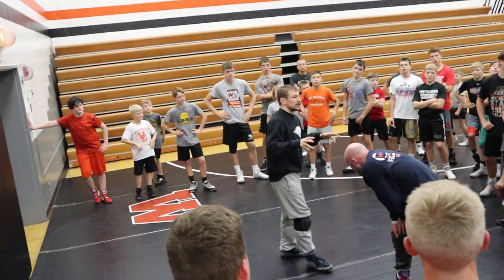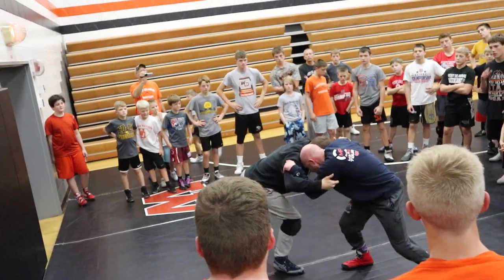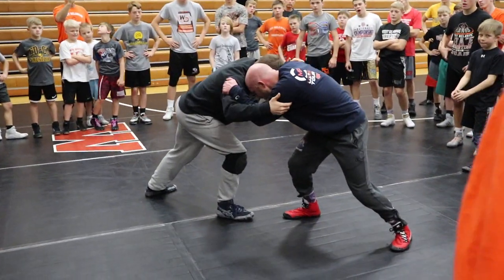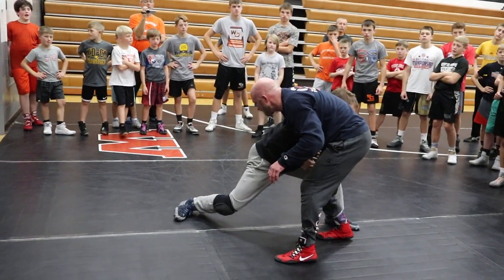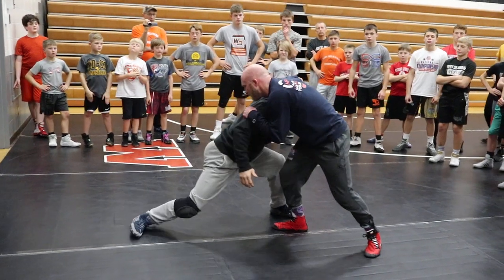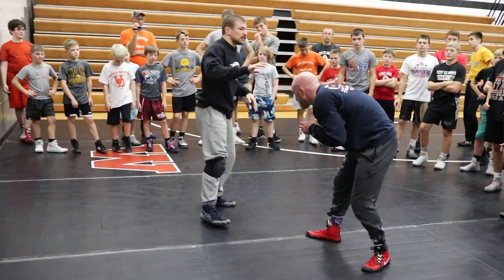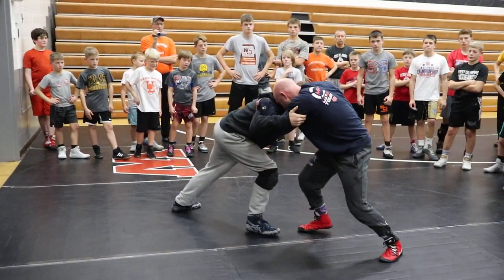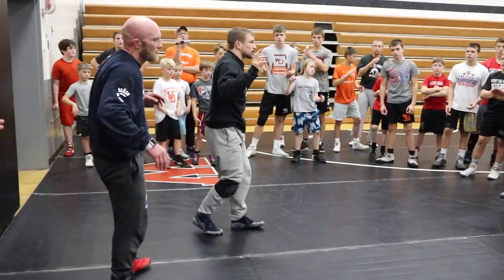Split Step release position